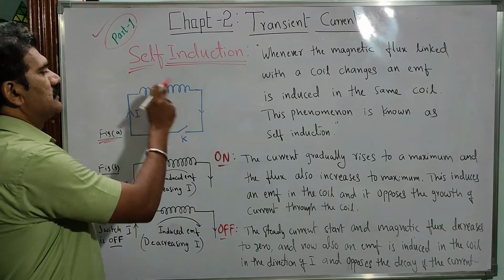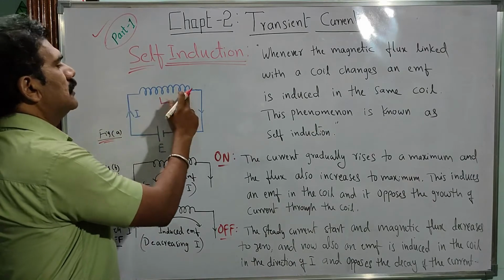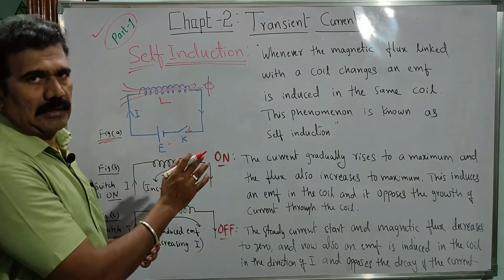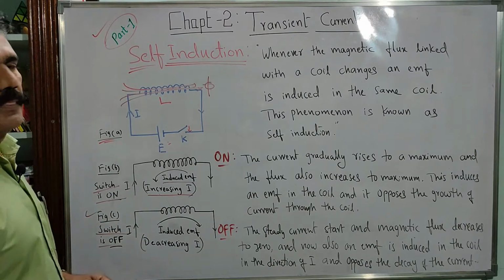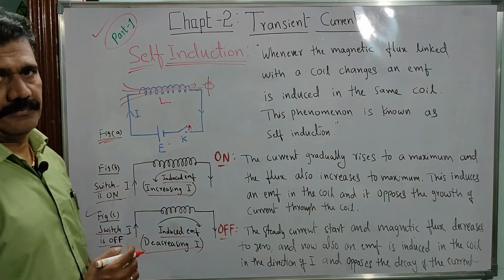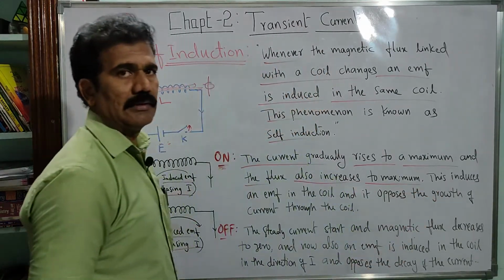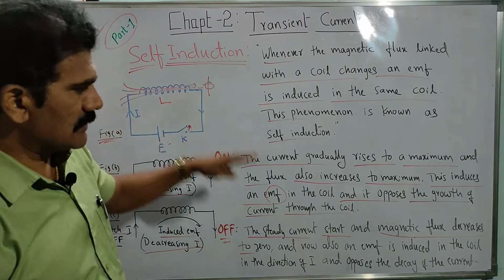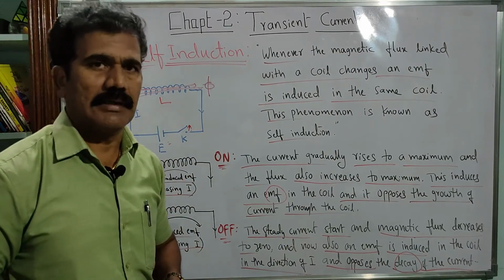Self Induction / Part-1 (Transient Currents)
In this video I have discussed the very basic concept  of self induction. It is very useful of conceptual understanding. Particularly for BSc and B.E students.